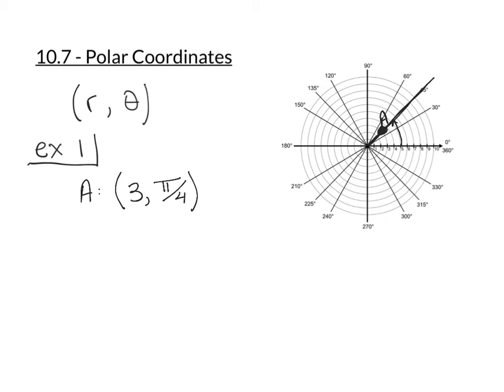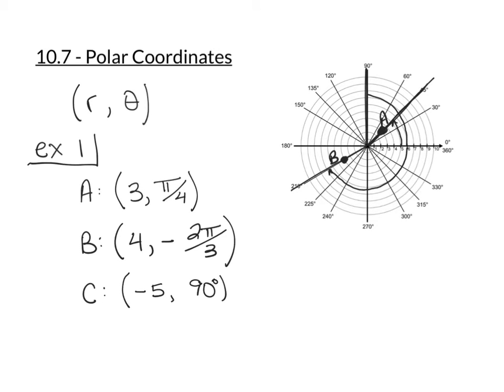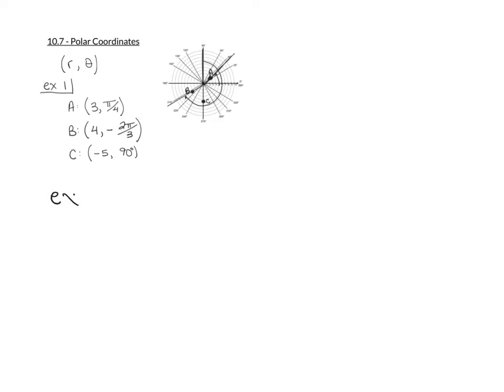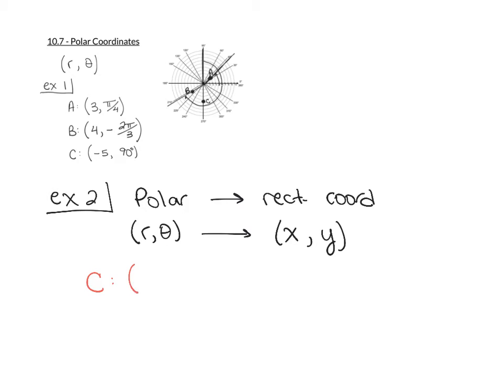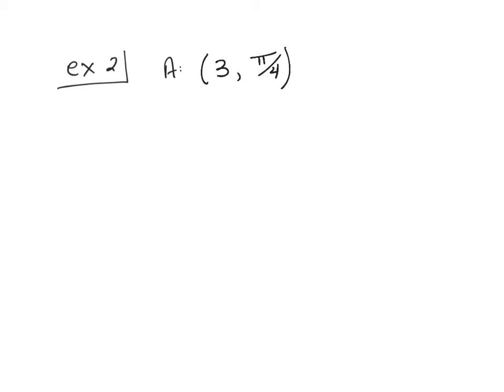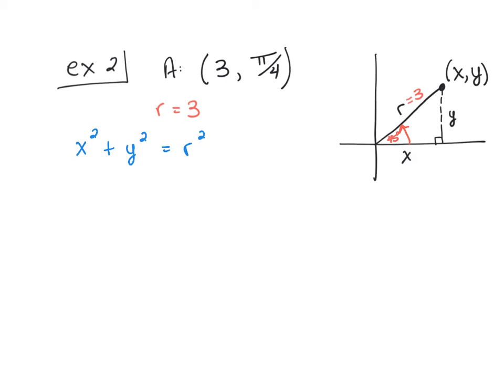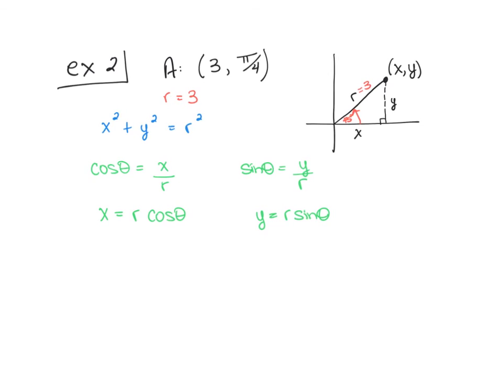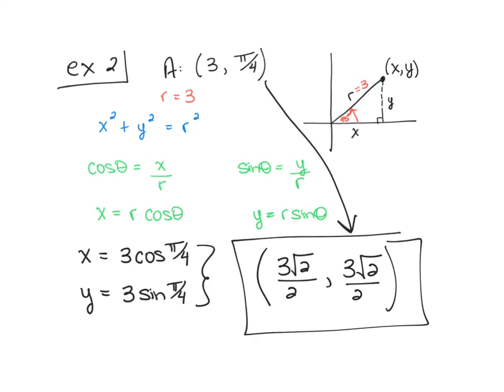Polar Coord Intro